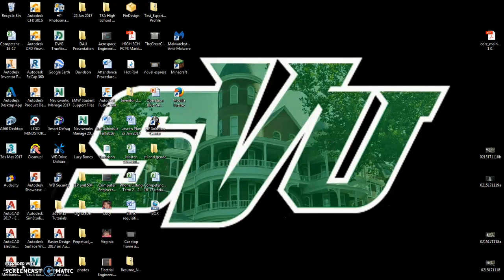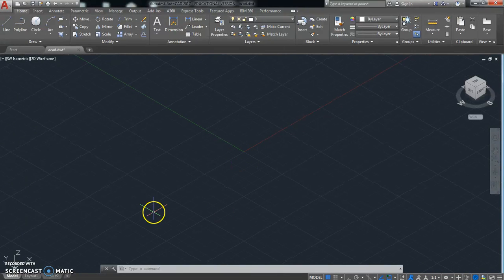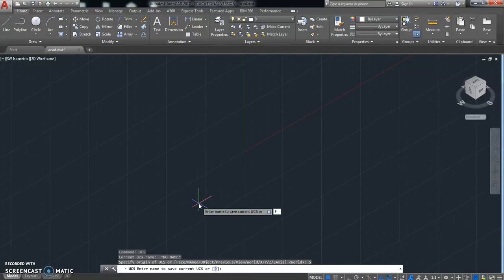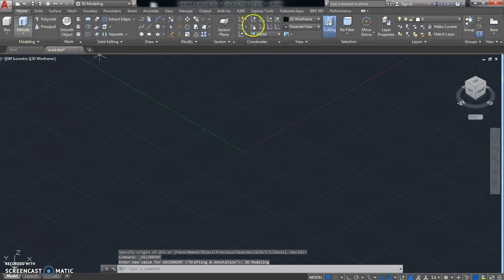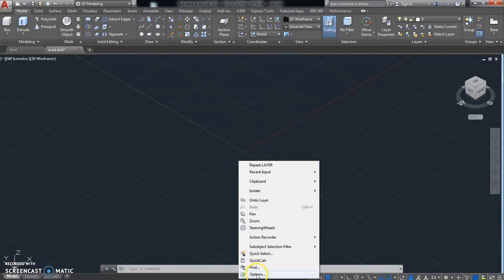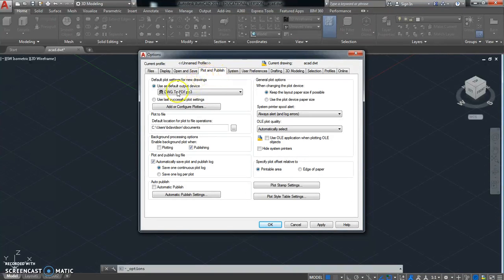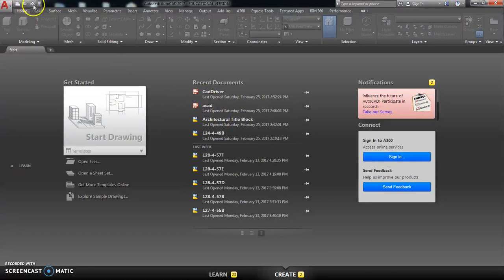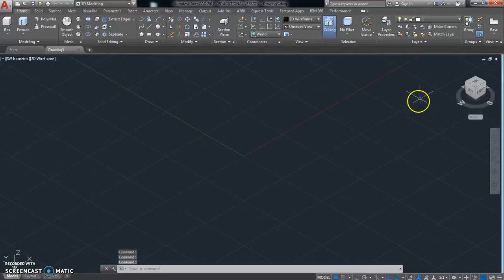Setting up your personal drawing template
Lots of good stuff in this video to make your life easier.

Once again:  Thank you to my beautiful wife, Jennifer, for her
love and support throughout all these years.
Thanks to Lucy for giving me the opportunity to make this video
today. I needed to set aside the time. Thanks. I love you.

InterstellarCloud9 Productions